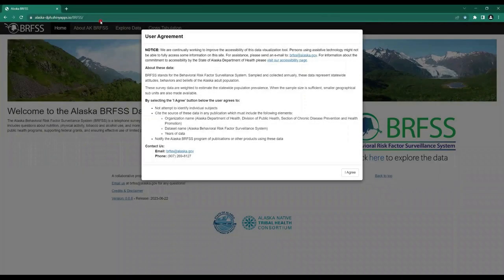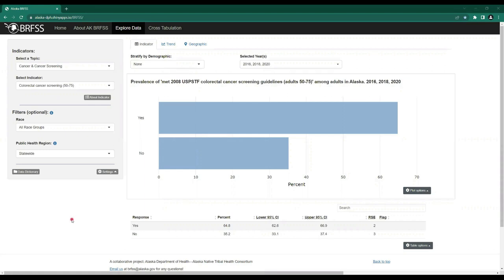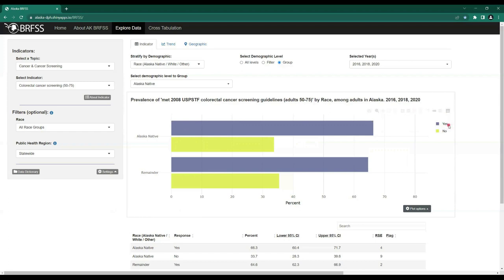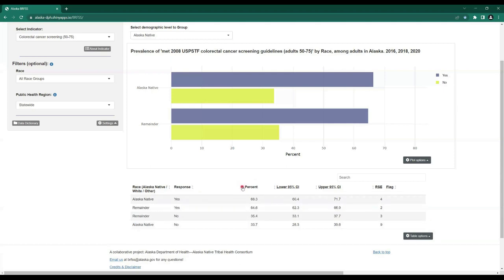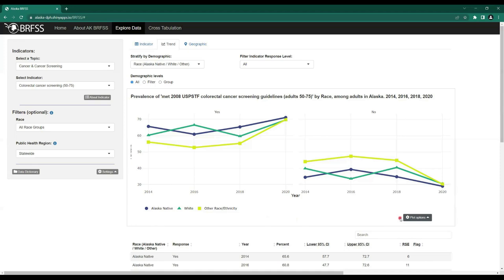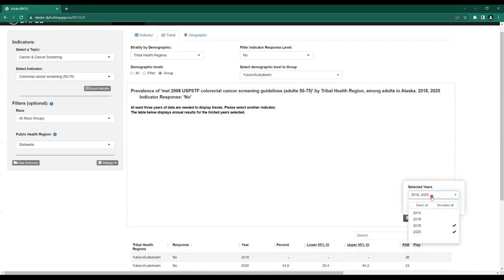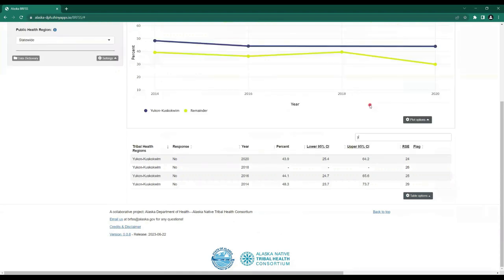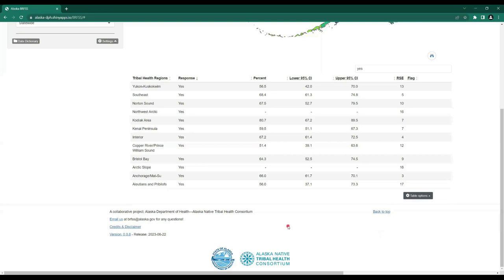Alaska BRFSS Data Center Tutorial Part 1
'This video provides a brief walk-through of the Alaska Behavioral Risk Factor Surveillance System (BRFSS) Data Center. It covers the Home, About AK BRFSS, and Explore Indicators tabs.

00:00 Intro
00:38 User agreement
02:01 Explore Data Tab
03:25 "Indicators"
04:42 Filters (optional)
06:18 Indicator tab
15:32 Trend tab
24:02 Add test for trend
25:35 Geographic map
30:20 Download map feature